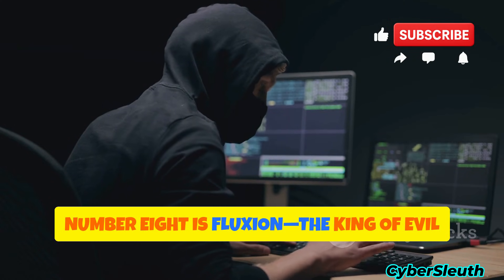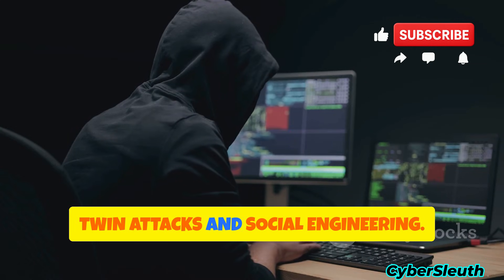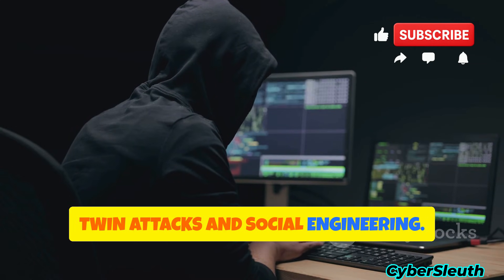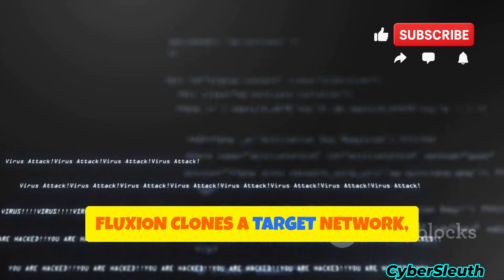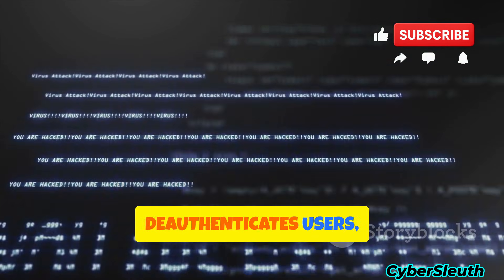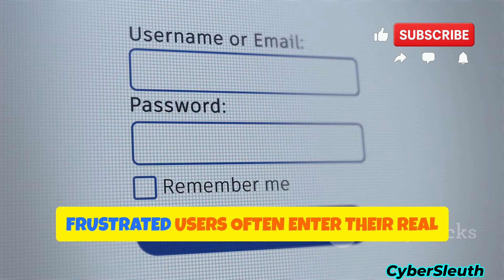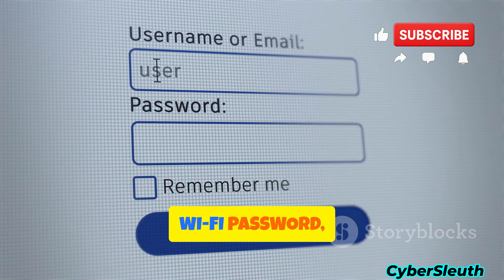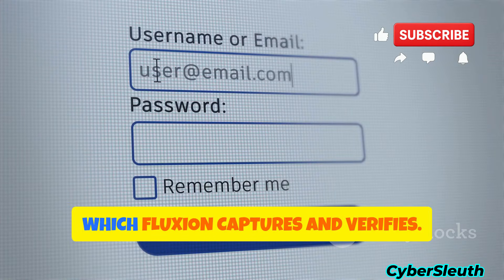Top 10 New WIFI Hacking Tools In kali Linux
Unlock the world of Wi-Fi security with our latest video, "Top 10 Wi-Fi Hacking Tools in Kali Linux 2026" This educational journey showcases the most effective and cutting-edge Wi-Fi hacking tools currently available, designed for penetration testers and security researchers.

Learn about powerful tools like Airgeddon, Wifite2, Fluxion, and more, each offering unique features for Wi-Fi auditing and security testing. We emphasize responsible use and ethical practices throughout.

Dive deep into the evolution of Wi-Fi security tools and understand how to protect your networks better.